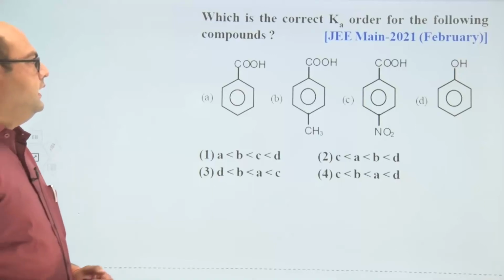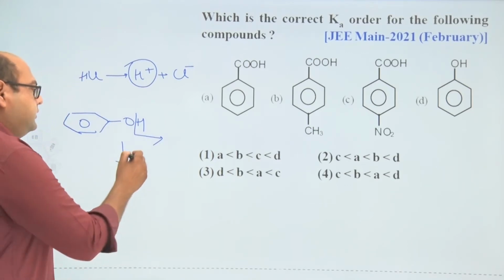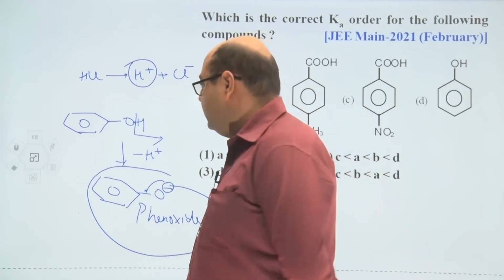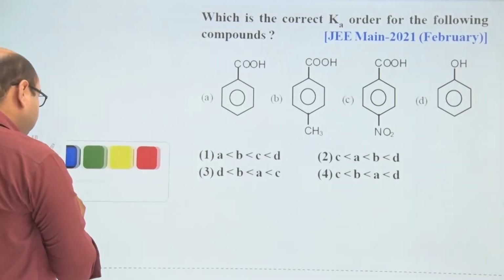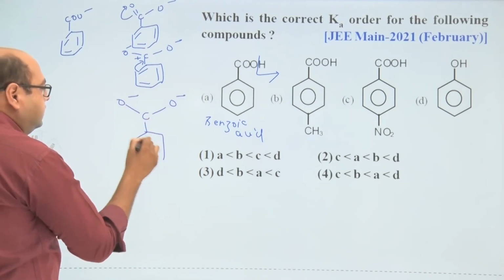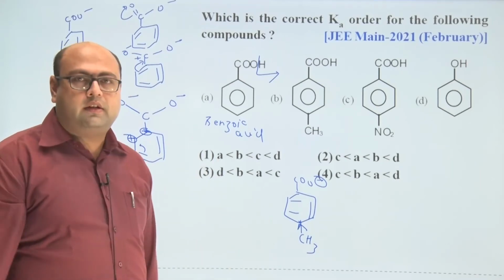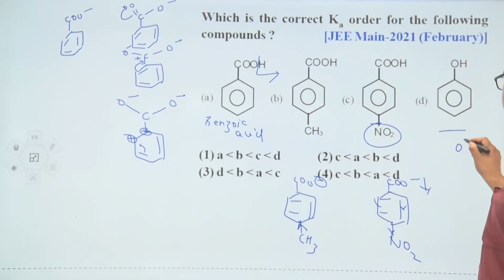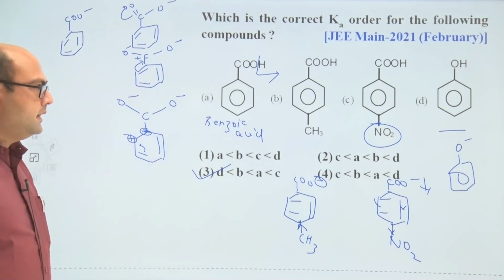4 March 2022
organic chemistry important qs